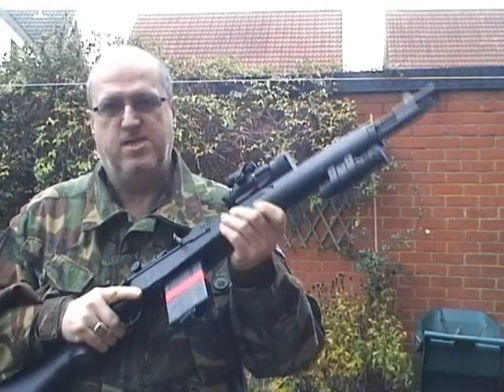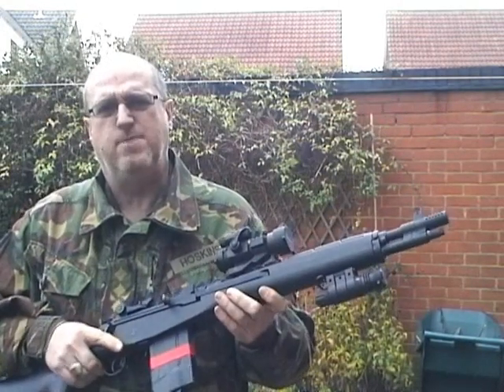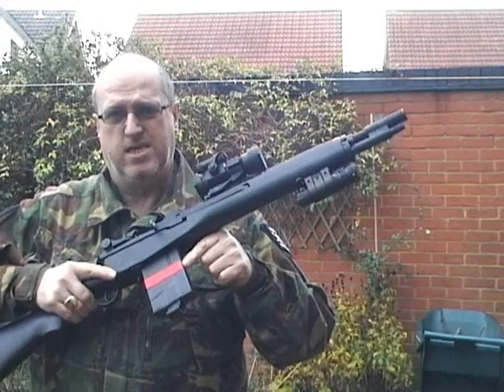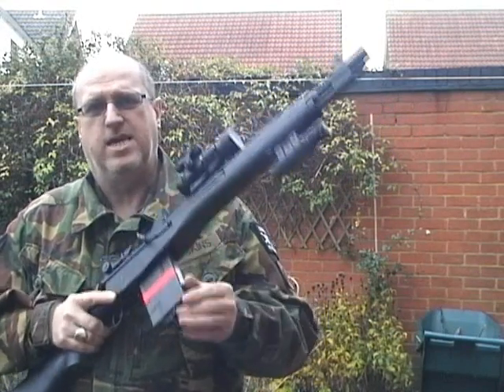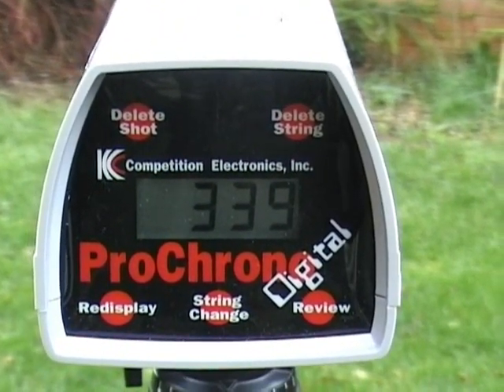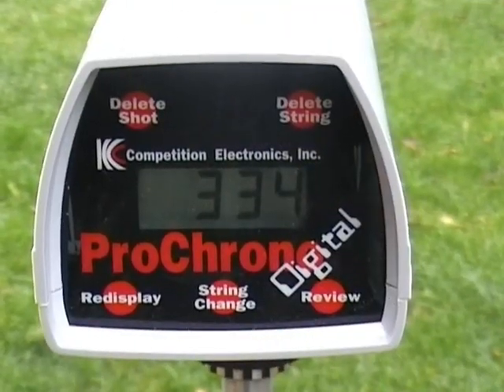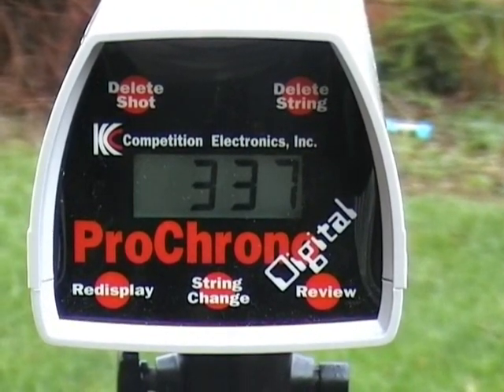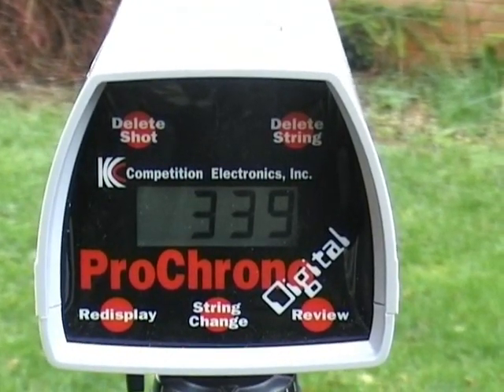KART M14 SOCOM - Chrono readings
chrono readings for my Airsoft Rifle KART M14 SOCOM